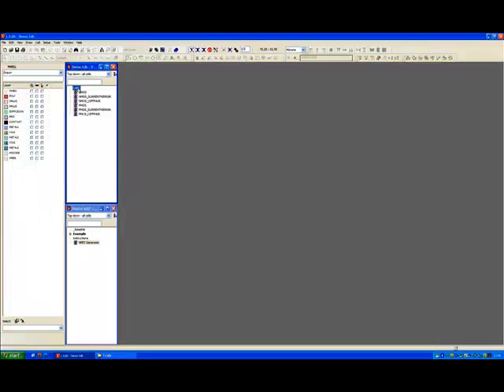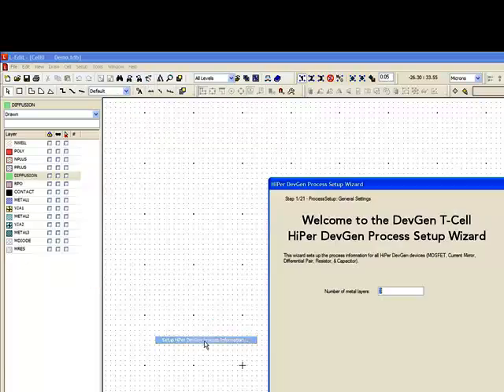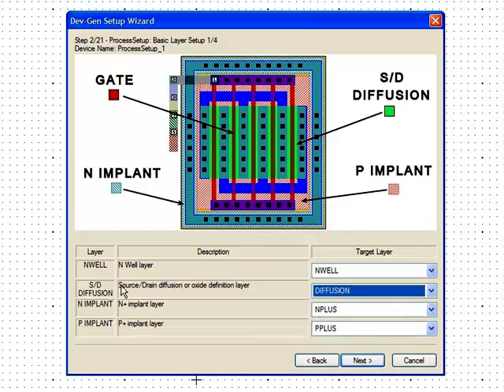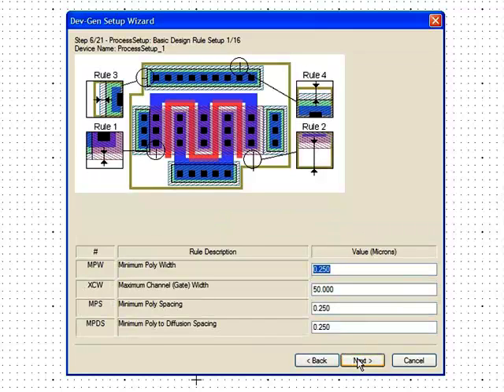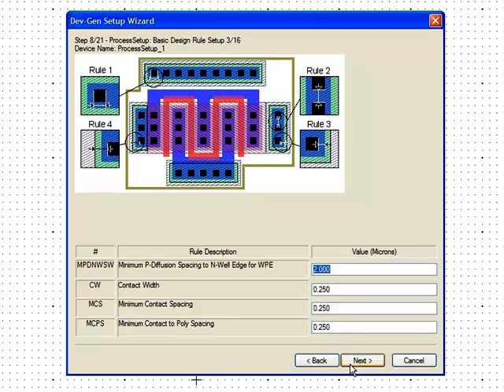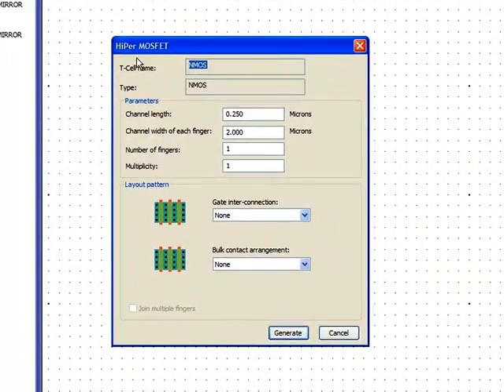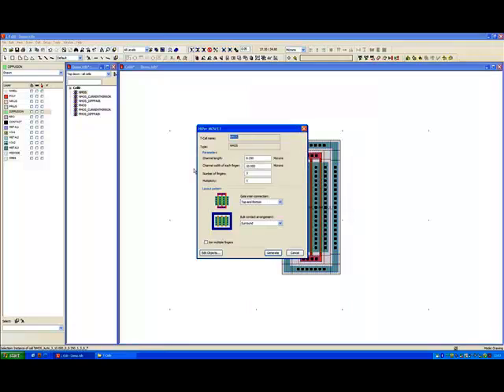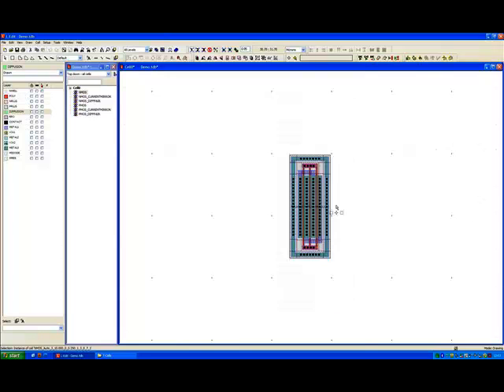HiPer DevGen Setup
This is a demonstration of how to set up HiPer DevGen for analog layout acceleration.